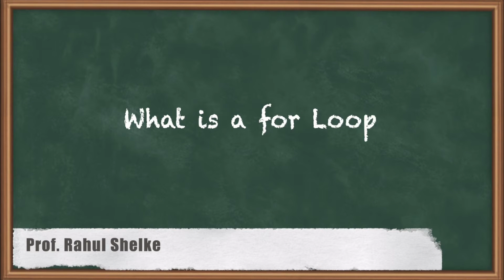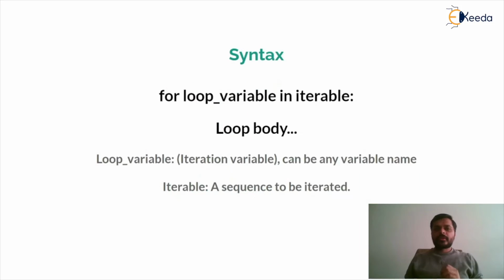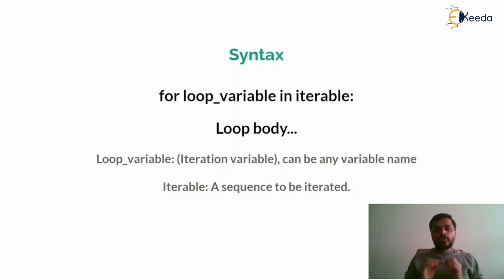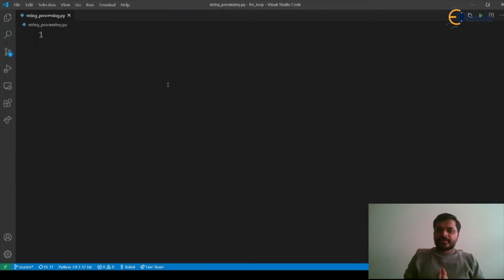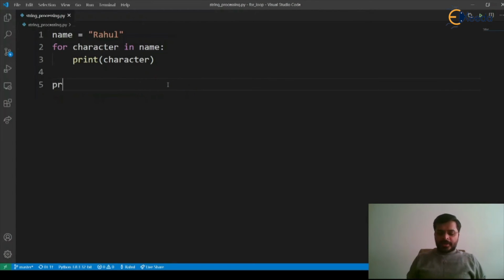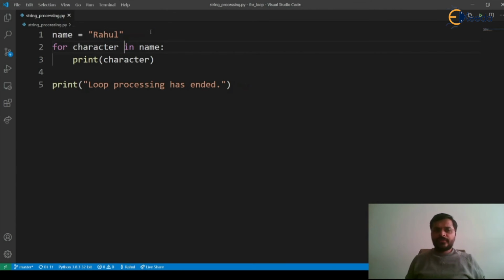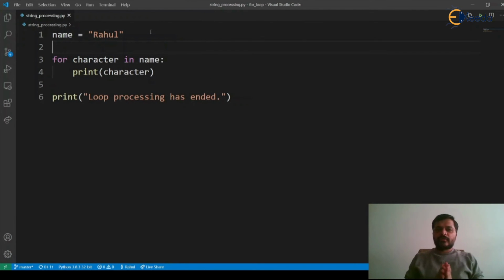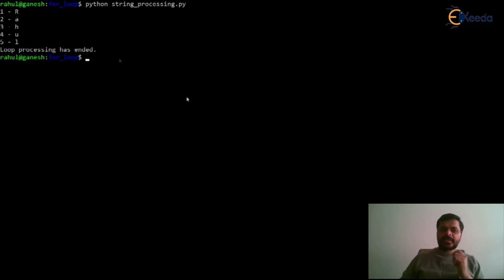What is a for Loop